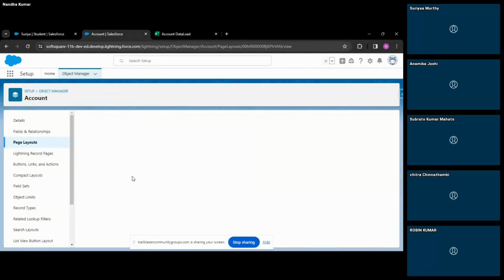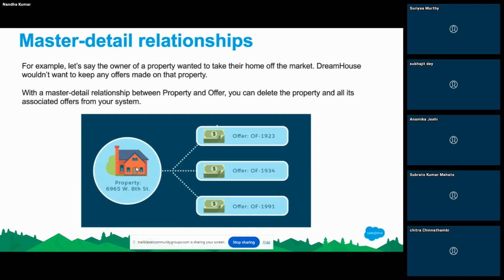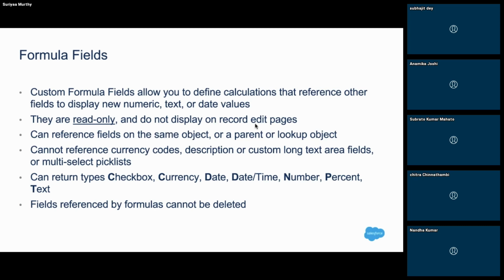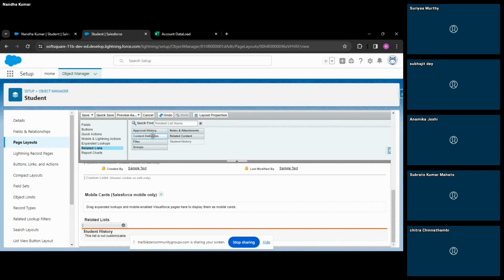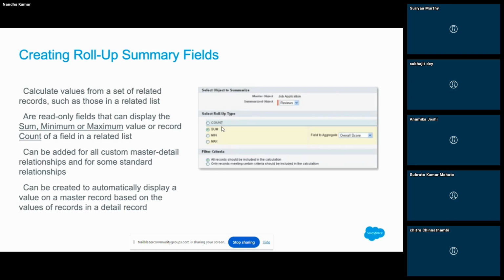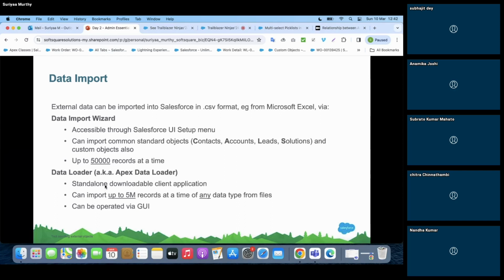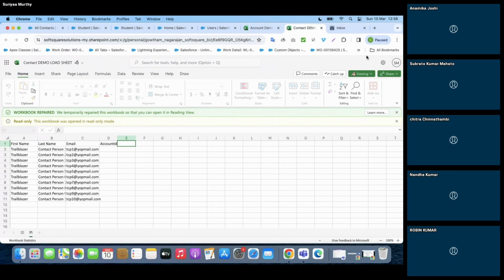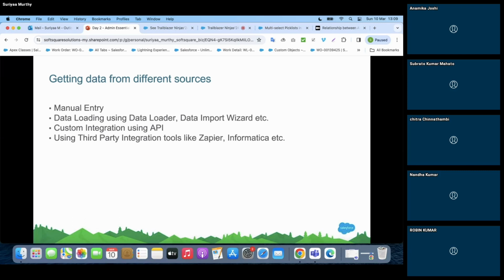Admin Essentials - Part - 4